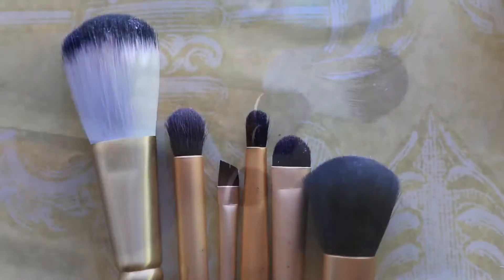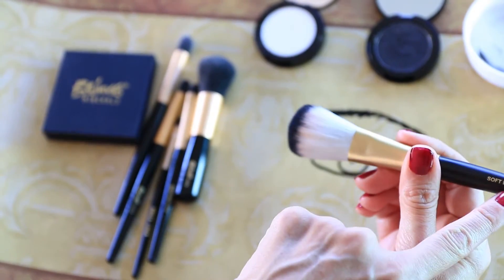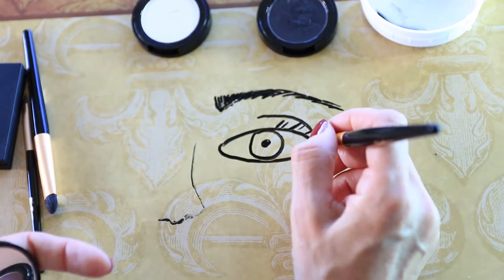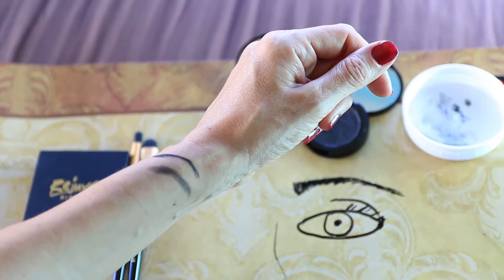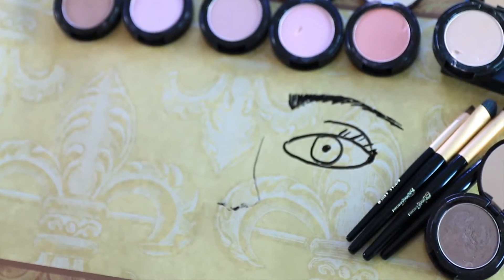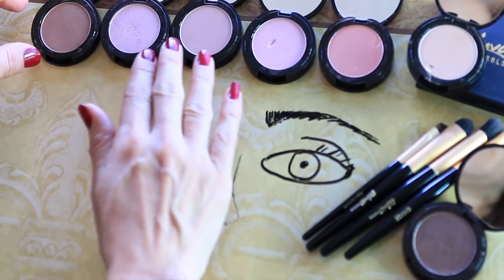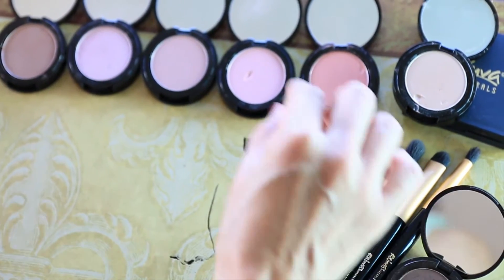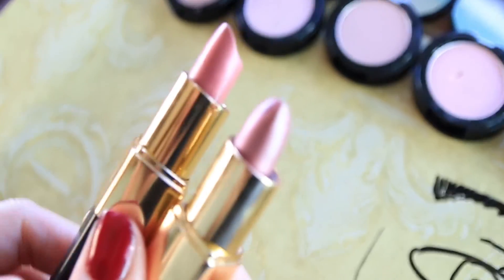Rejuva Minerals MakeUp Review- Mega Lash- Natural Make-up Tutorial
EmmaSara is an Author, Empowerment Coach &  Speaker, Integrative Health & Lifestyle Coach, Professional Whole-foods Chef and Executive Pastry Chef of Compelled Bakery.

Like me on Facebook and stay updated on Health tips and TOTAL Wellness Mind-Body & Spirit.